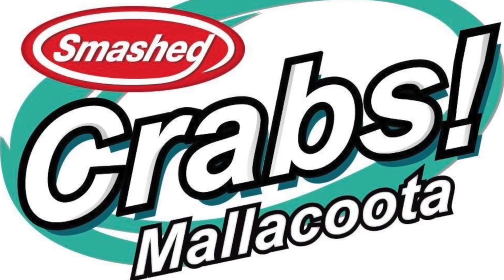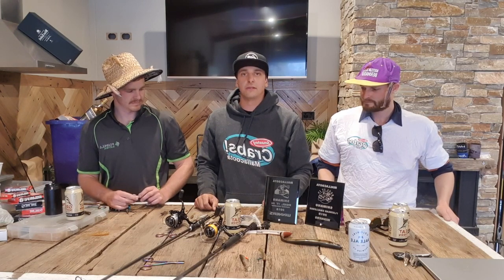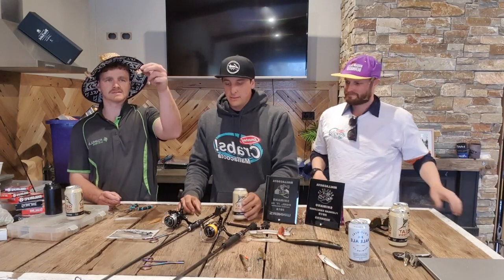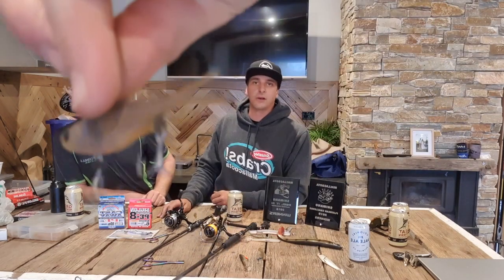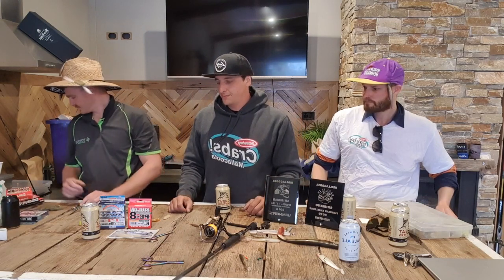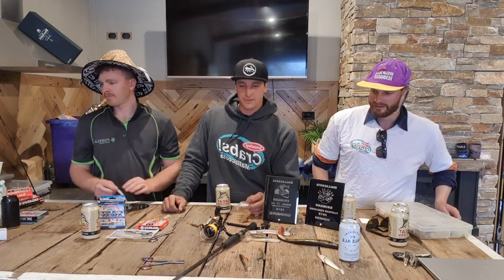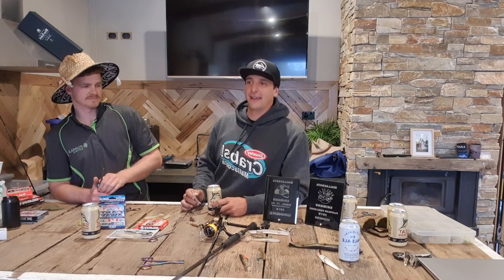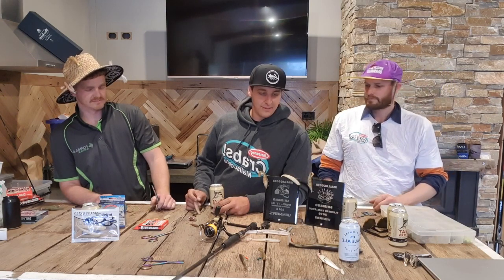FLATHEAD TACTICS - Fishing A Flathead Challenge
In the continuation of the FLATHEAD TACTICS series comes this new video. We have the Back 2 Back winners from Mallacoota discussing some of the finer points that helps them when fishing flathead competitions. We thank the boys for putting in the time & effort in with this video. And hope that some of these tips can help other competitors when it comes to fishing challenges.